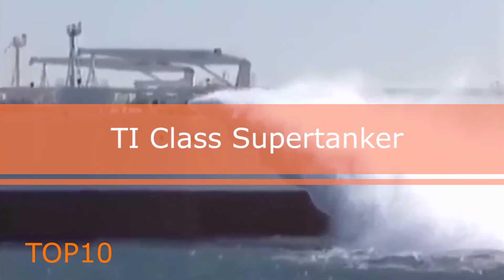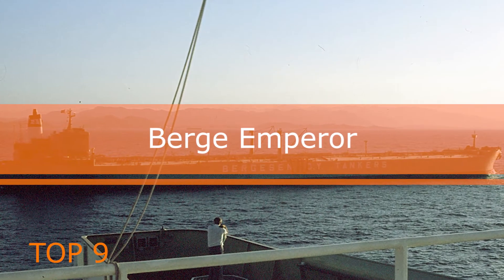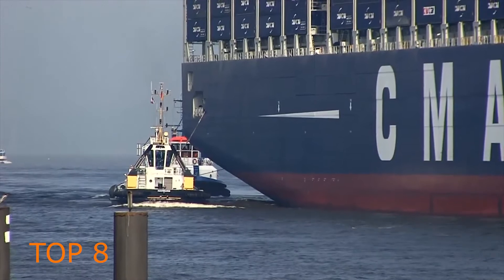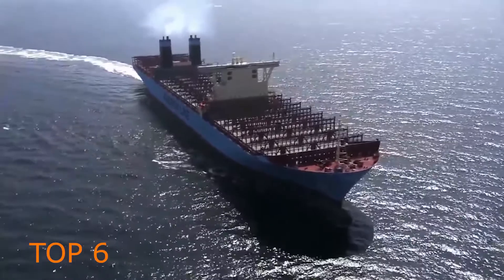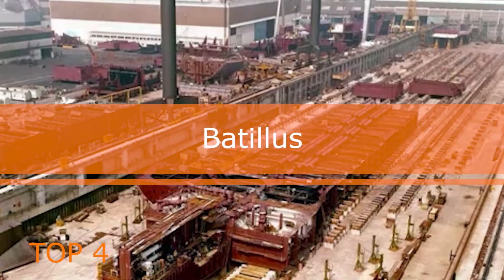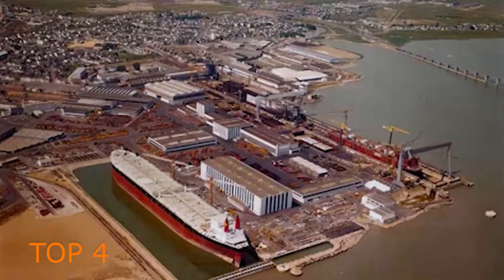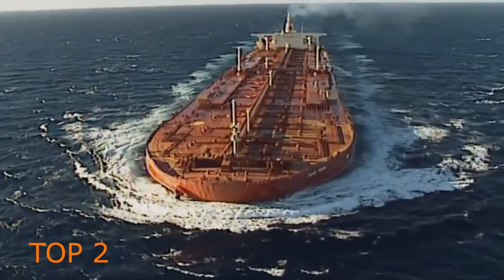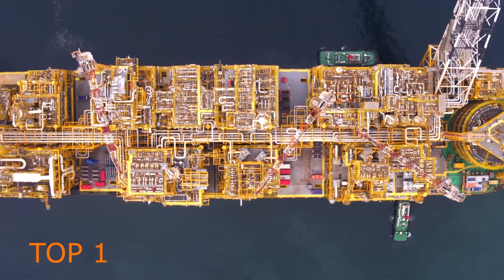Biggest Ships ever 2018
Top 10 Biggest Ships Ever Built in History
Which ship is the largest ship of the world? The very first name which comes to our minds is the Titanic. Undoubtedly Titanic was one of the most famous ships which met with quite a memorable trouble on its first journey. There are many other giant ships of which most of us are not aware. Here we have brought a list of top 10 biggest ships ever built in history. Some of them are scrapped and some are in active service.

The world’s biggest ships are listed according to their overall length, deadweight tonnage and gross tonnage. The list includes the current record-holders, either as individual ships or ship classes, of each major ship type as well as some former record-holders and larger vessels that have been scrapped.
10. TI Class Supertanker
9. Berge Emperor
8. CMA CGM Alexander von Humboldt
7. Emma Maersk
6. Maersk Mc-Kinney Møller
5. Esso Atlantic
4. Batillus
3. Pierre Guillaumat
2. Seawise Giant
1. Prelude FLNG